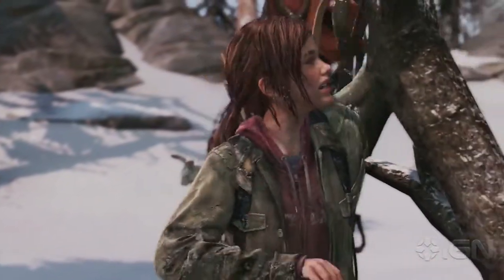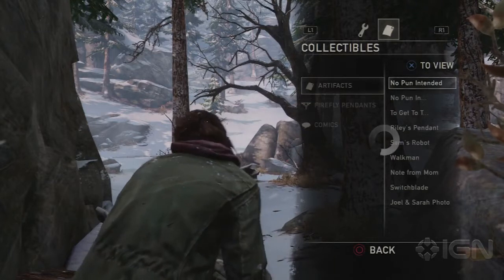The Last of Us Walkthrough - ALL Collectible Locations: Lakeside Resort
IGN shows you the location of all the collectible items in the Lakeside Resort chapter of The Last of Us.